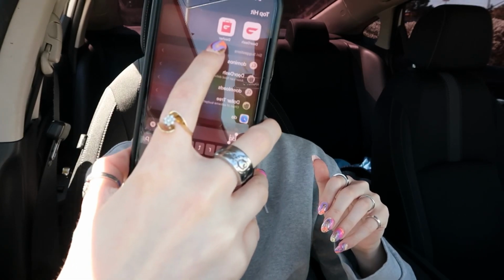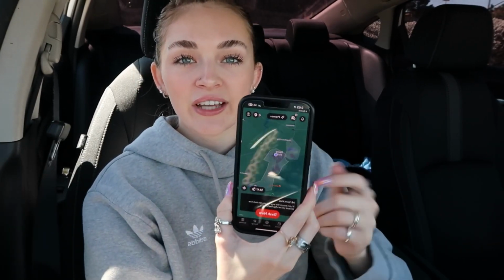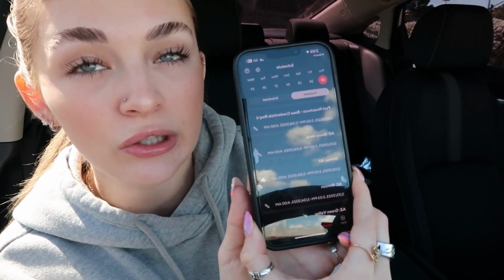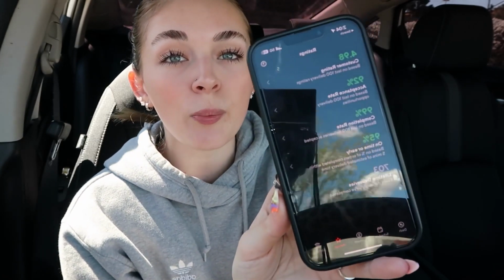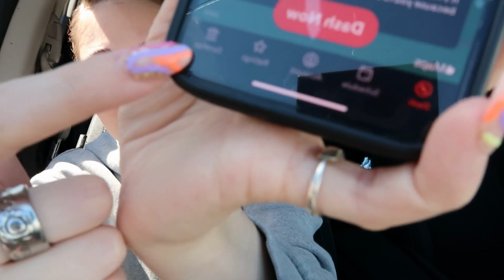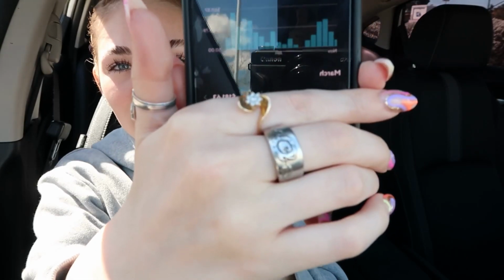DOORDASH for BEGINNERS (Ratings, Payouts, Promos, etc)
Hello, I wanted to make this video for beginners on door dashing. I think a lot of people find the app confusing so I went ahead and explained the app step by step. It’s a really good side hustle or full time job. I hope this video helped if you’re a little confused. If you have ANY questions or concerns please leave them below.